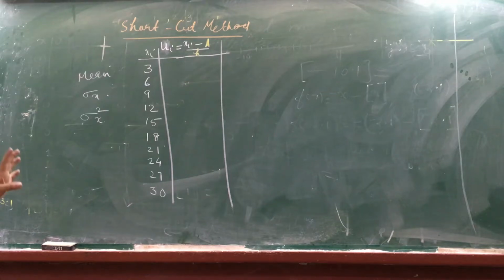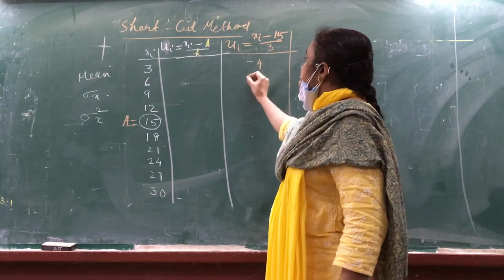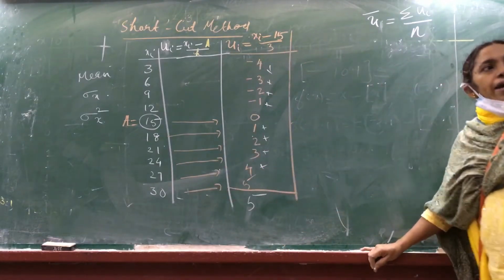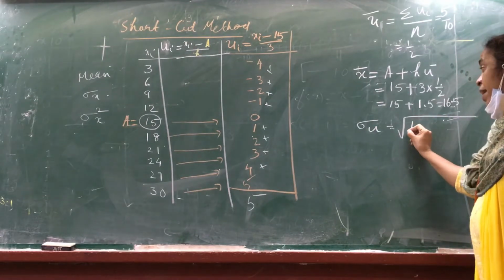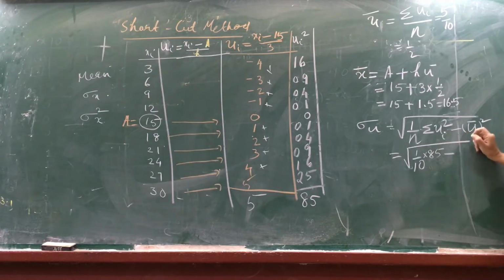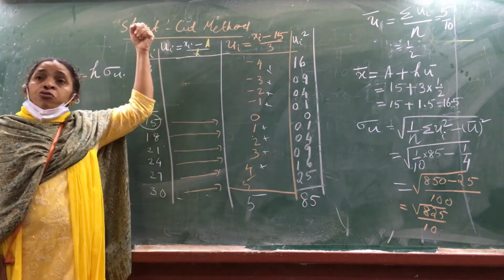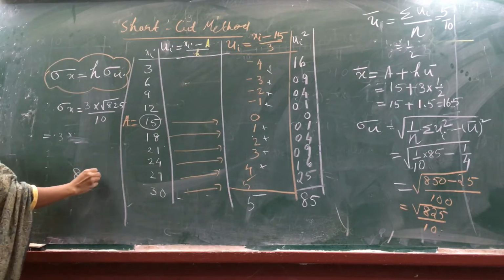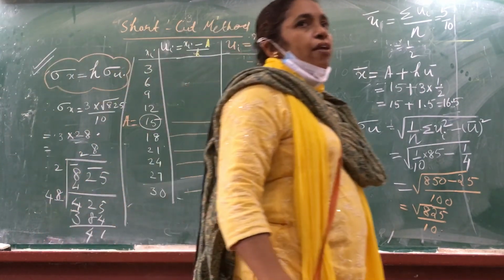Short cut method for finding Mean,Standard deviatin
Based on class 11 ncert text book , a small revision of finding mean, standard deviation is done in this class